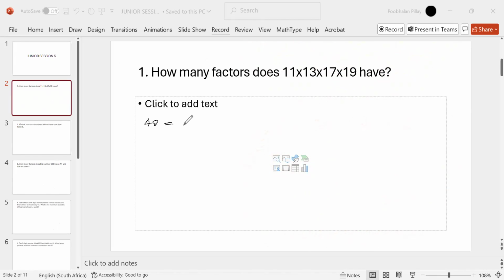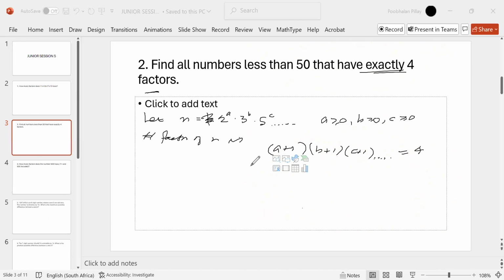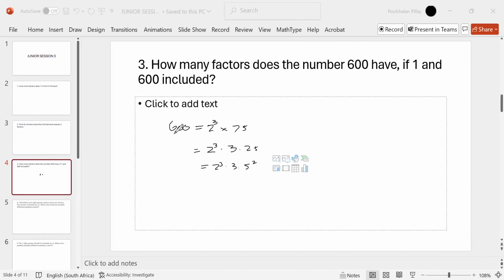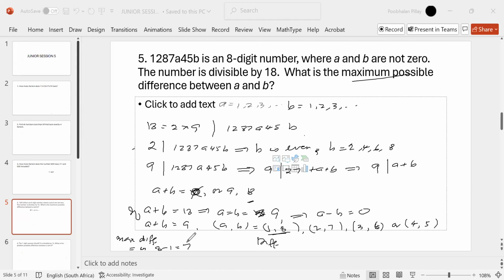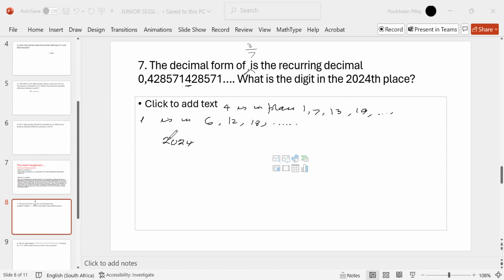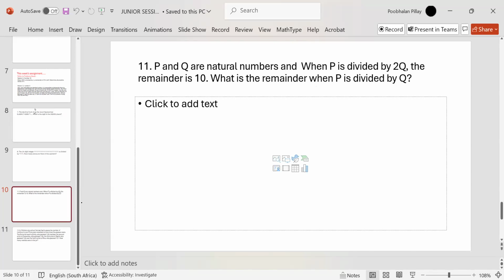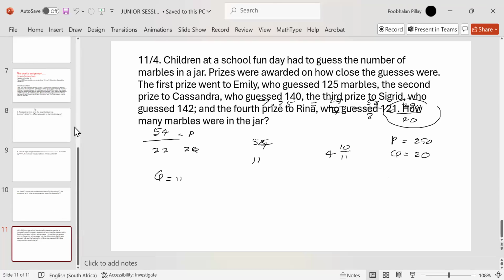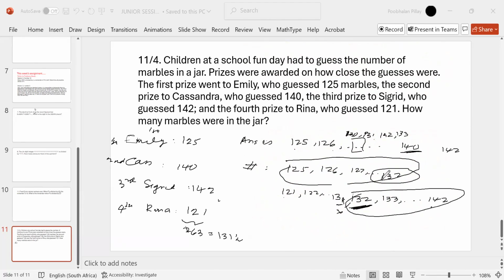S5 - Siyanqoba Mathematics Olympiad Training 12 September 2024 - Grades 8 & 9